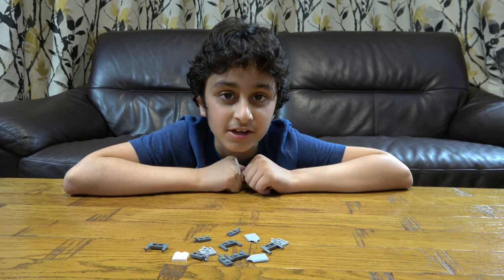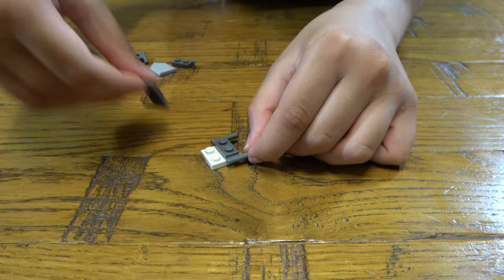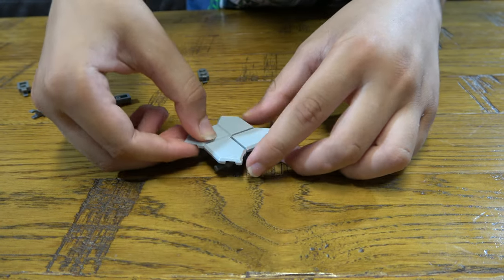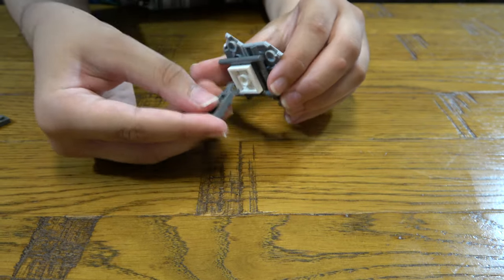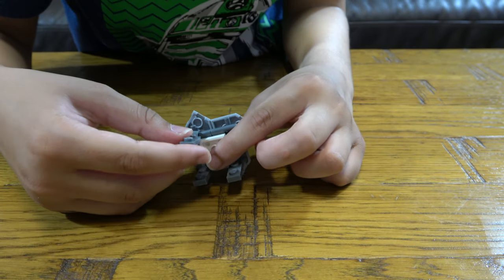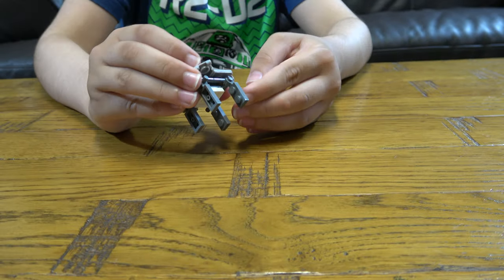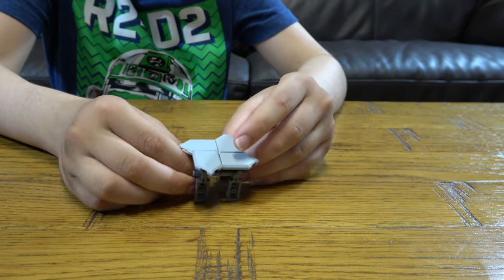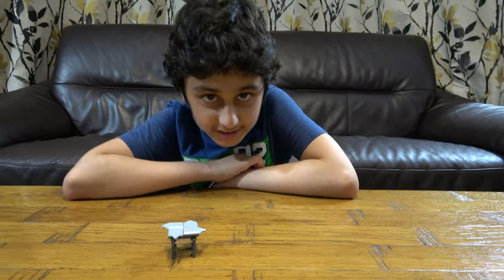Building a cool mini Lego Ninja Star Style Table in 4K